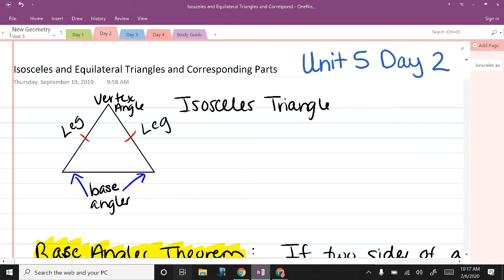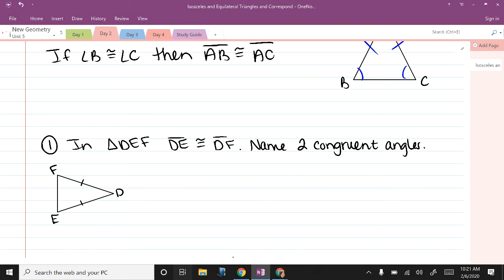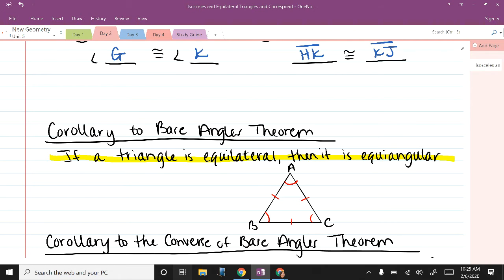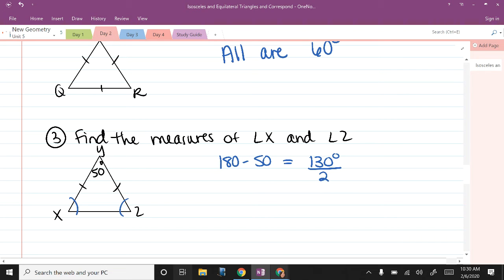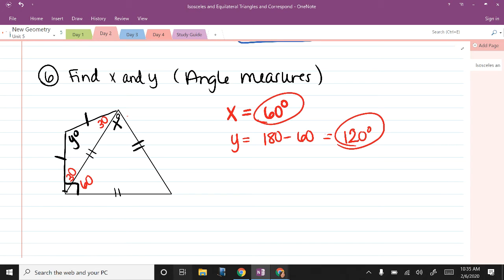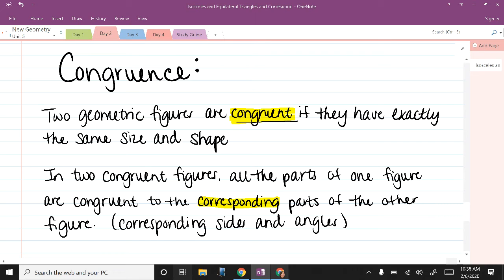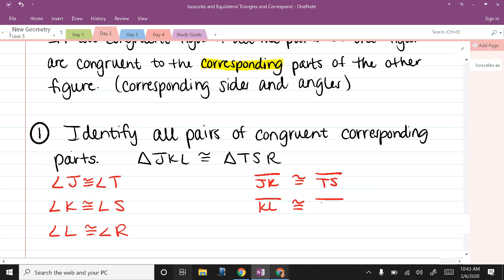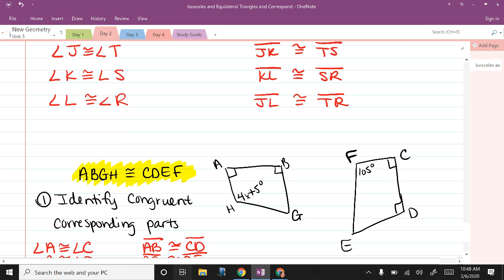Geometry Unit 5 Day 2